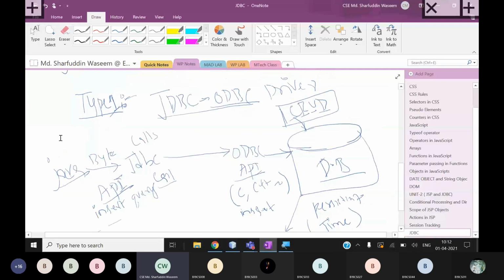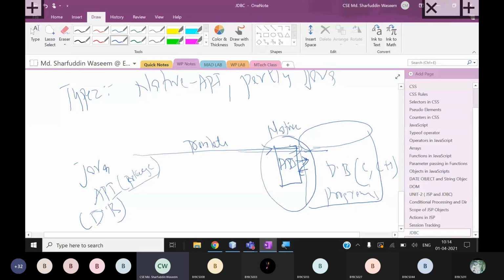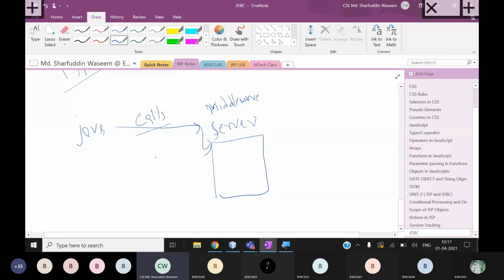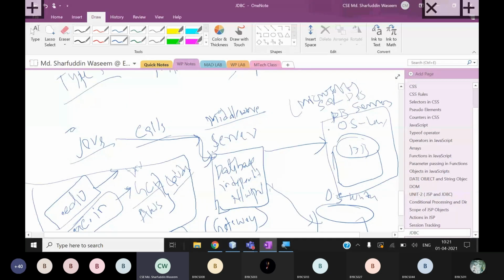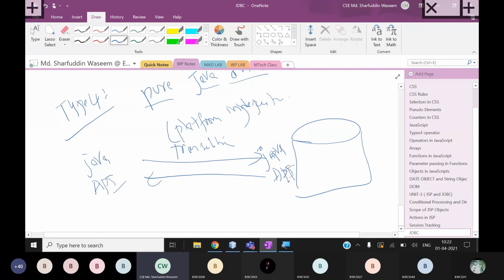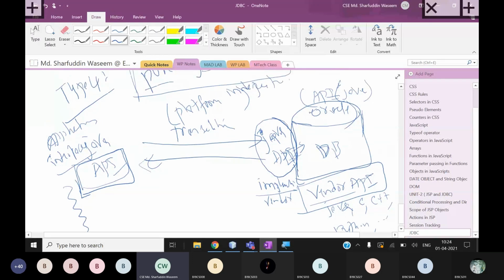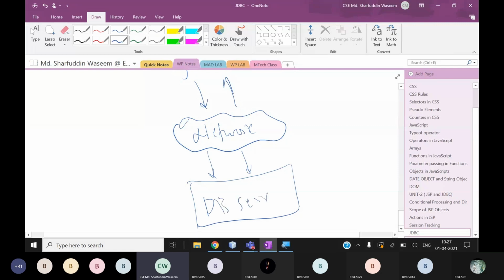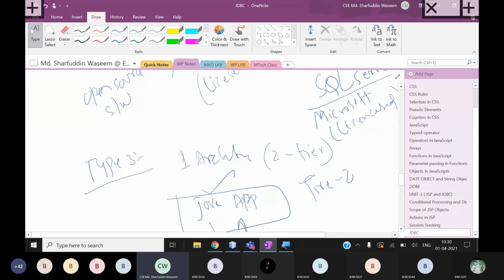types of JDBC drivers